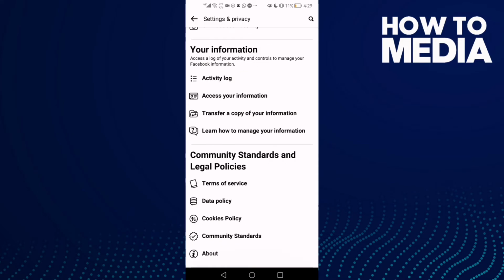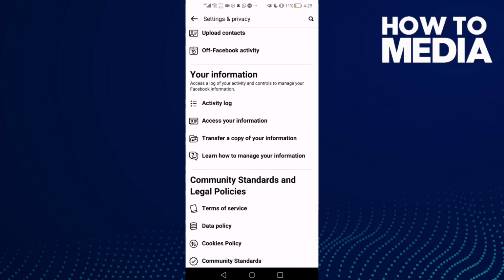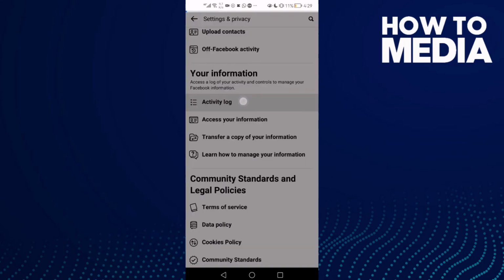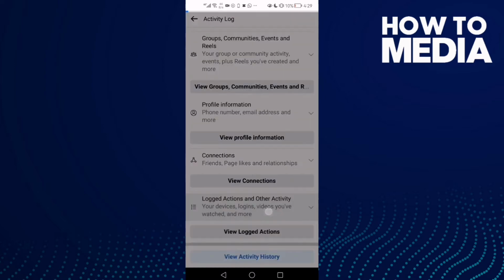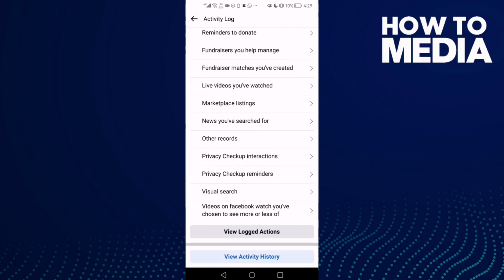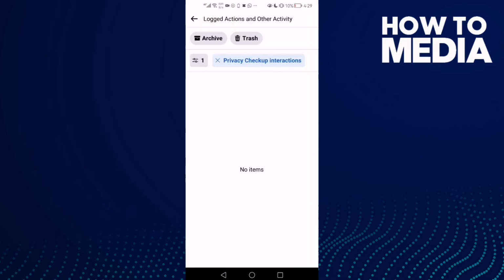How to Review Privacy Checkup Interactions on Facebook Lite App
in this video we discuss :